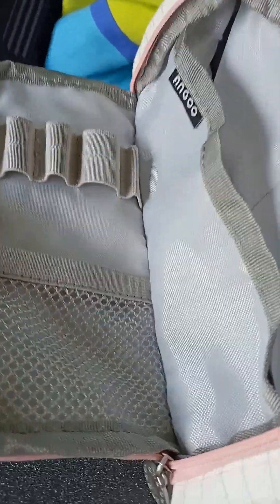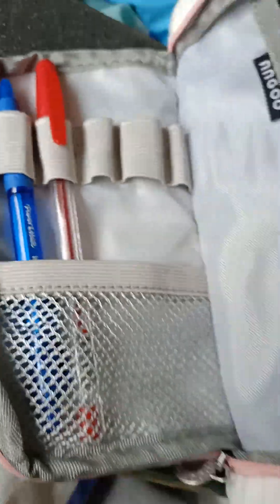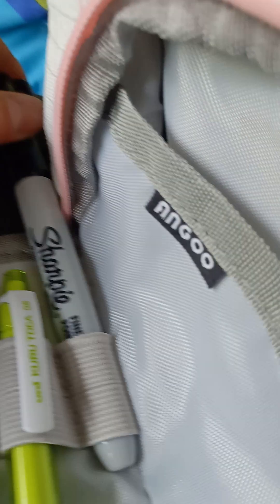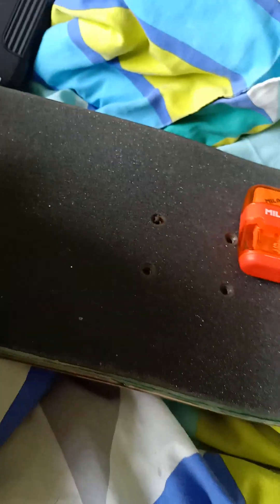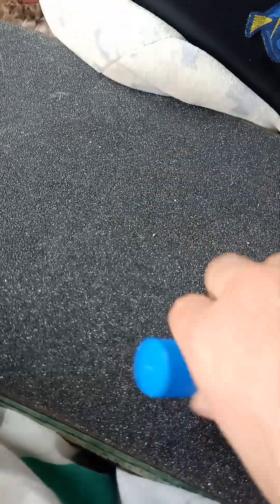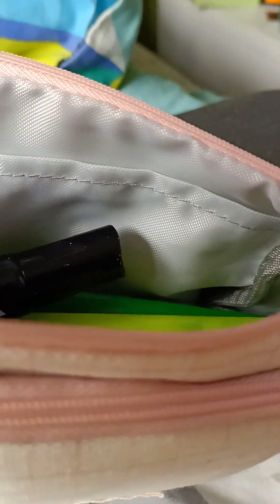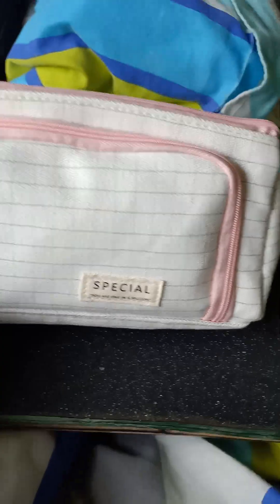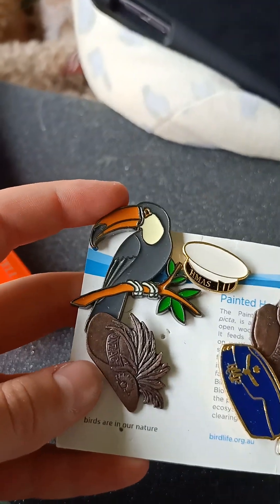pack my pencil case for school with me